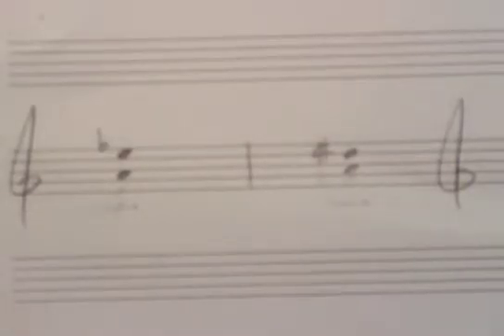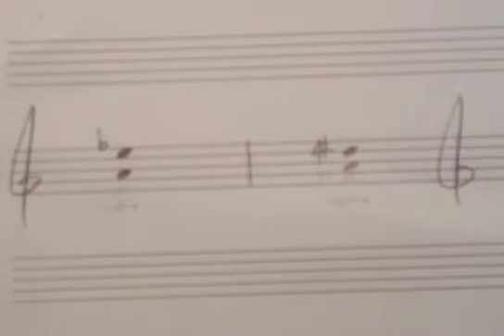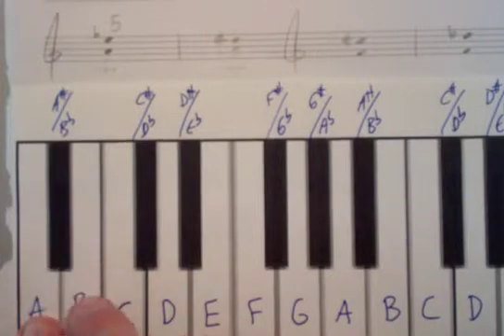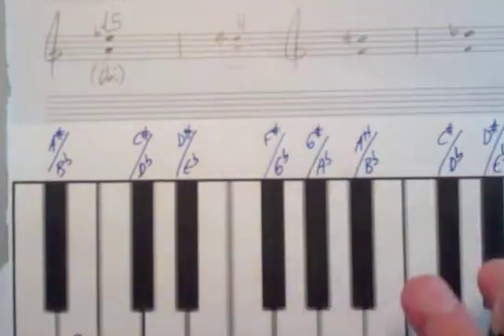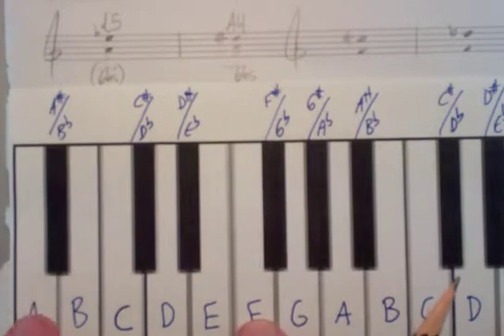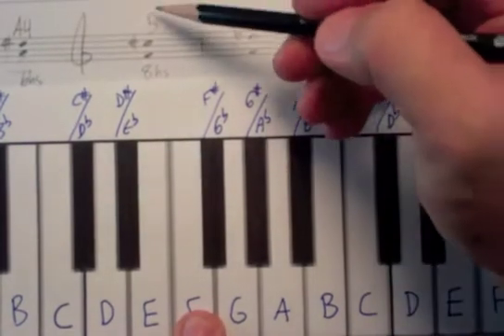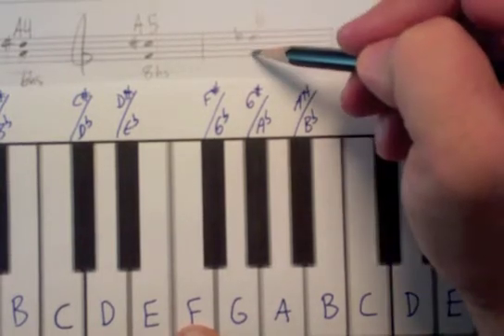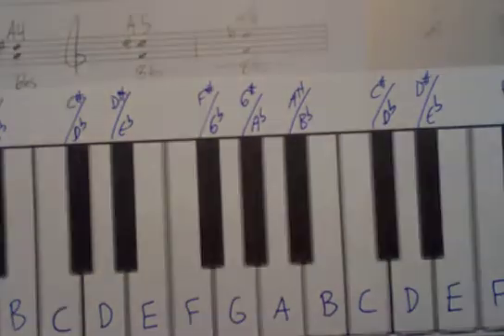Enharmonic Intervals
Understanding how enharmonic intervals work